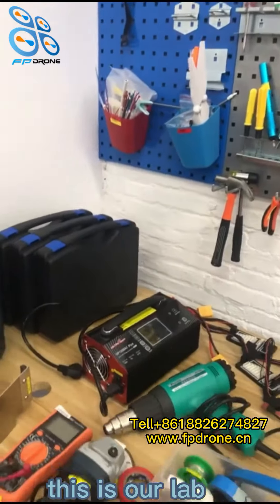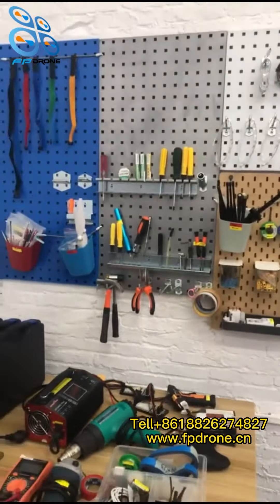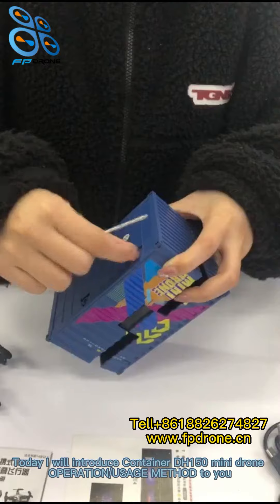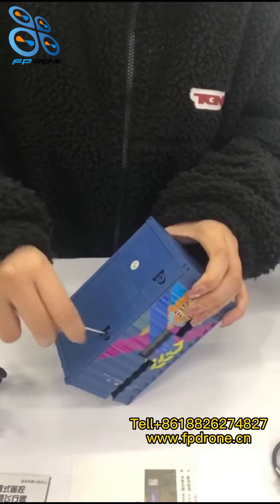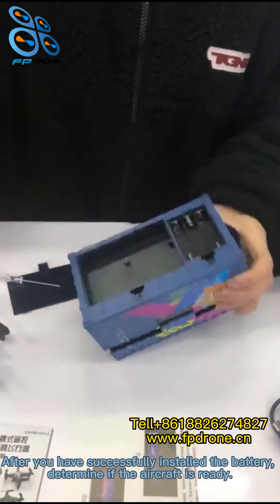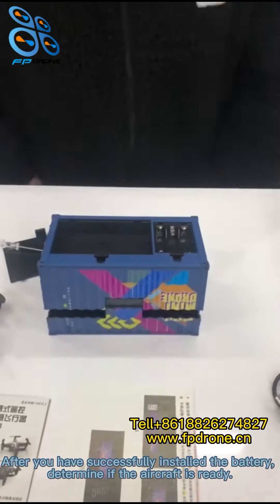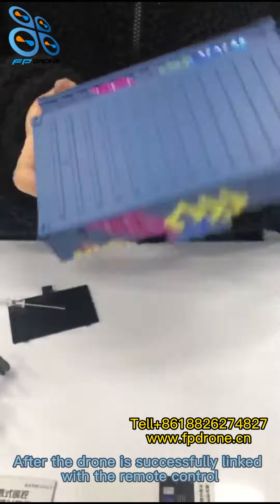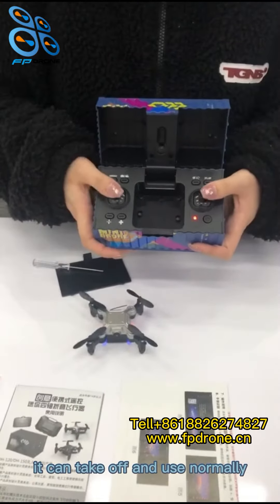社媒 lab+containner DH150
Container DH150 Mini Folding Drone
The packing list includes charging cable, manual, drone, remote control, accessories.